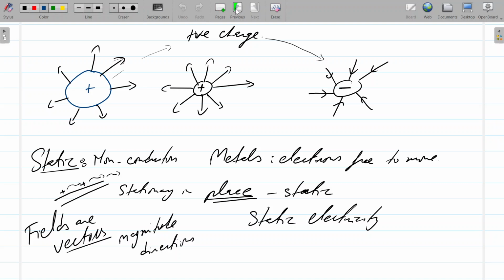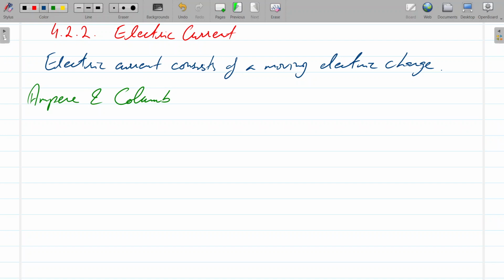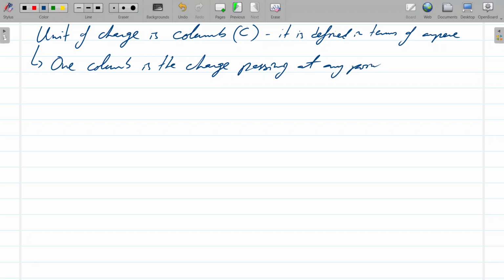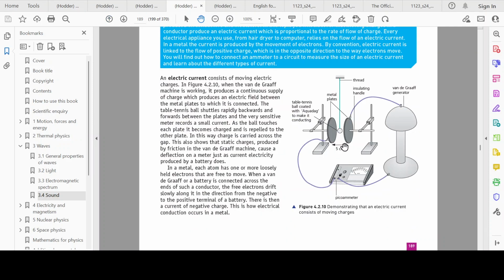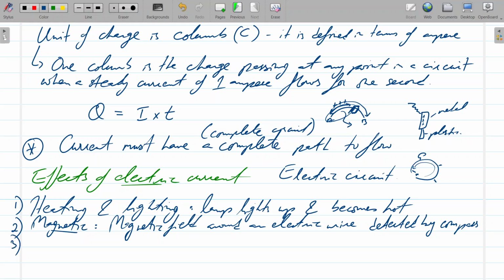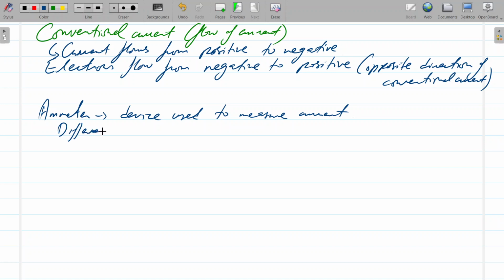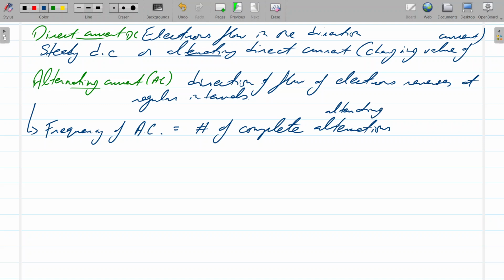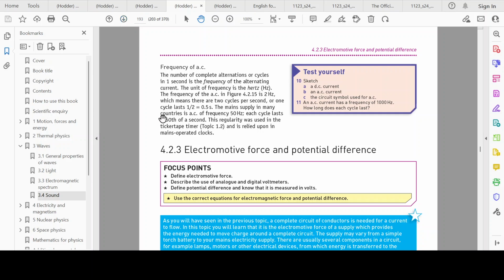Physics - IGCSE/ O Level - Session 2025-26 - Class # 31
Electric current.